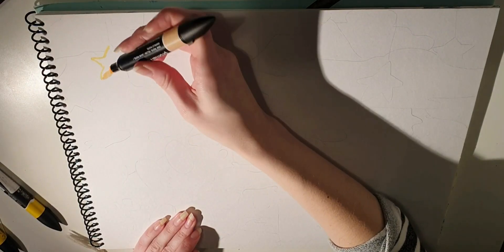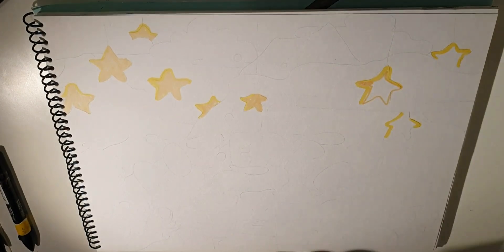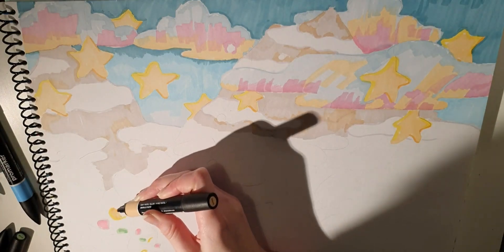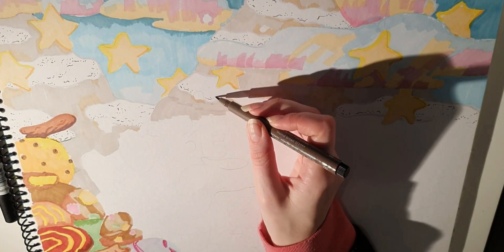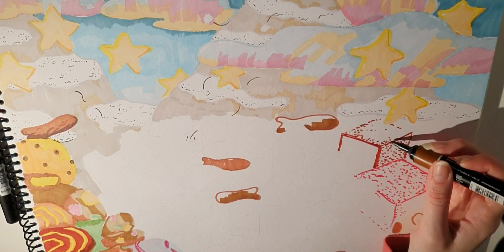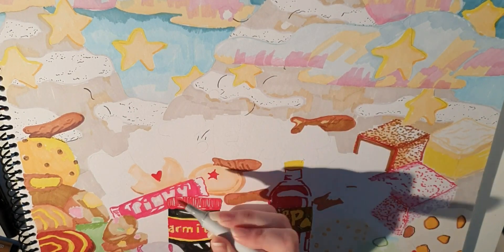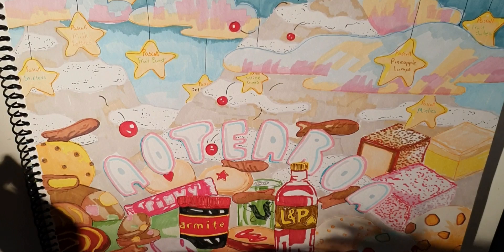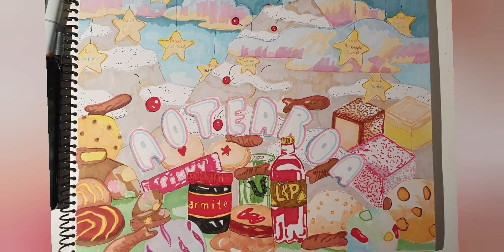Kiwiana Promarker Time-lapse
A kiwiana themed drawing for my friend who turned 30!
Using Promarkers in a range of colours as well as a couple copic markers.